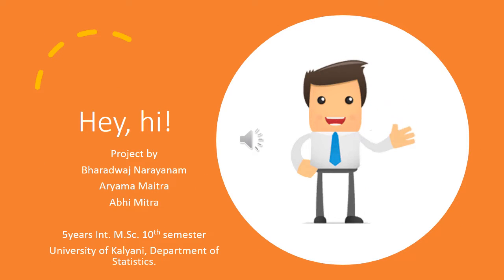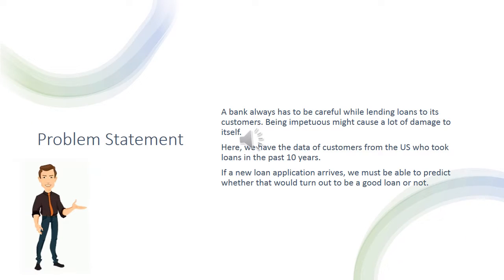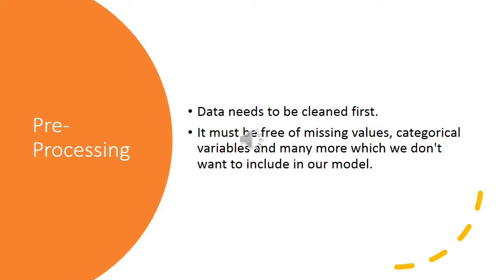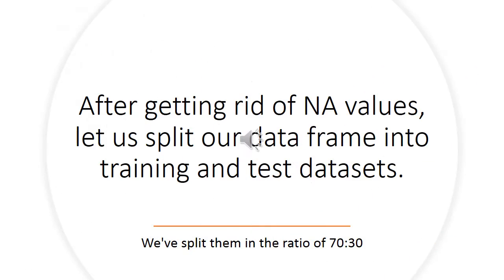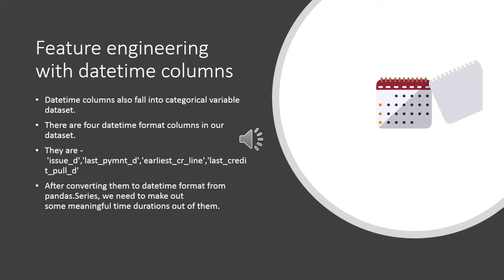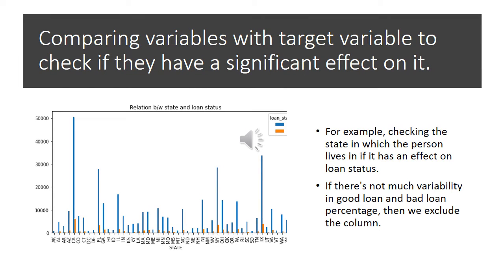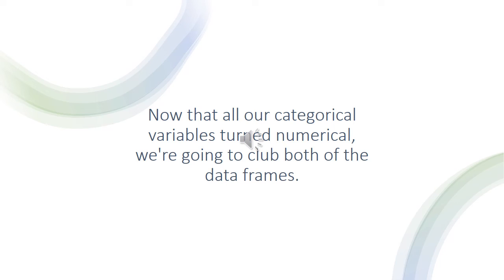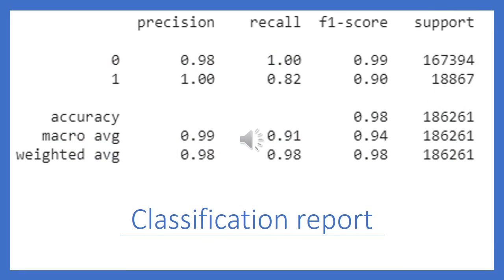Predict whether a loan turns good or bad when a new loan application using Logistic regression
project submitted under the guidance of Dr ganesh dutta
Name: ARYAMA MAITRA
Institute: University of Kalyani
Final year MSc. Statistics
Project Title: Predicting whether a loan turns good or bad when a new loan application arrives using Logistic regression
Please Note : 1. We expect that who all are watching our videos have accepted our appeal. 2. We request you to kindly avoid using humiliating or harsh words that could hurt one's morality. We will always see to it that you are provided with the best materials in the videos and help you enhance your knowledge. We must mention here that our channel is not only an online educational site but is also a virtual school where we focus to teach the students in the most student-friendly way. Just as a school is considered to be a second home, we request you to think this site to be a second home for learning. In this regard, we ask you to remember to respect each member of this family and count on us just as you respect and believe in each other at your homes. The more love and support we receive from you the more we will be inspired to give you in return in form of knowledge. 3. It is our plea to our subscribers, viewers, followers and everyone who feel interested to become a part of our family, please DO NOT store, resell, republish or re-edit any of the videos without the consent of our authority/channel owner. If anyone found guilty, we will be forced to proceed legally against these kinds of activities. the person(s) found guilty will be liable to all the legal expenses in advance. 4. What you can of course do as a part of this family is, you can share and like the videos or even dislike them in case you find them unsatisfying and suggest ways to improve ourselves. 5. We teach in three mediums namely, Hindi, Bengali and English to cater to the various needs of viewers from all corners of the world. There are various playlists like, Statistics, Mathematics, English which you can view as per your needs. Hope you will support us and help us take our venture forward. Download and storage of any of the videos on this channel without concern is punishable under copyright act so please support this channel to grow and share as much as possible For this channel to grow and prosper, we would be grateful to your little contribution, if possible, and hope for your love and support all the time. Your little help means a lot for us. So please be with us through the times to come. We urge you to believe in us because Your Belief is Our Motivation. Cracking any competition so good memory is a basic need in this videos I try enhance memory with the help of lost art of memory trick The Lost Art of (system) mnemonics, PMS ( personal meaning system) good Preparation strategy to the point discussion ,enhance memory achieving your goal and learning in HINDI हिन्दी this kind of trick is rare you can memorize particular date and time month every thing which you think hard to remember . this a free type of class see all videos begin to end its my challenge you can not forget anything my blogger ULR address is you can send mail to us in gamil and at last if you like my videos then do not forget to share my video to social networking sites so please join with me and tell your friends if you like and make comments. Notice: The memory tricks used on this channel are not meant to hurt. Any person, religion or community It is only to enhance The memory skills Only for the purpose of education the memory tricks have been taken resort to. Thank you and cooperate with us. This video was made for teaching purposes and is for helping students in their study. @ Copyright Reserved 1. No duplicacy or editing of the videos is allowed without the written permission of the publisher. 2. All the dispute are subject to Kolkata Jurisdiction only. Are You Preparing For Government Job | Banking | SSC | Railway | other Competitive Examination then Join gkpunditj